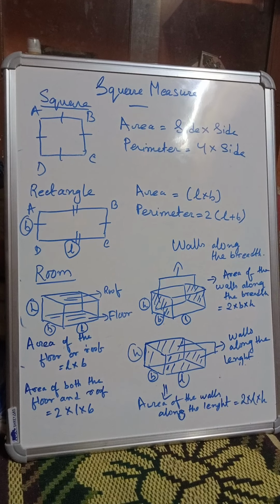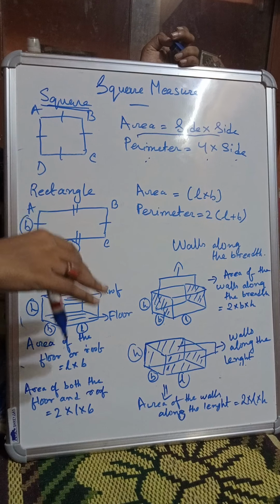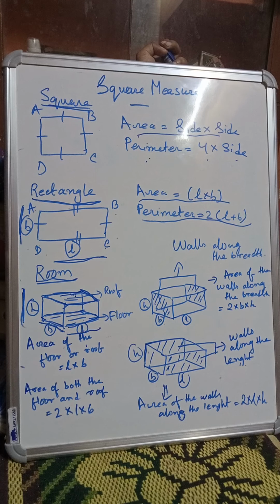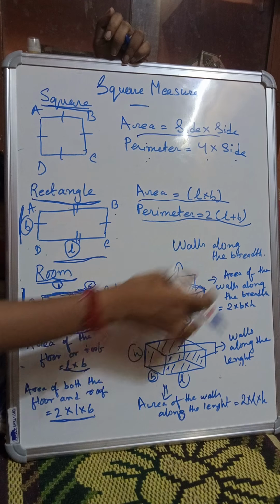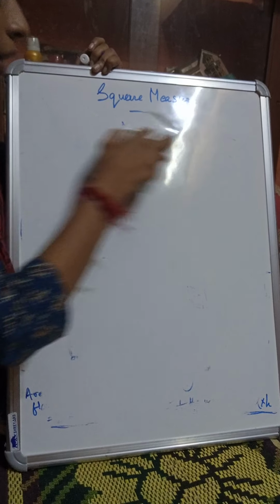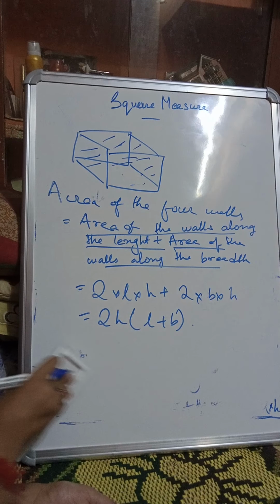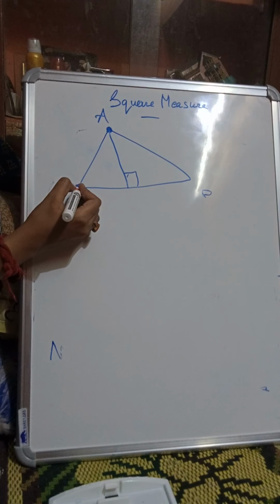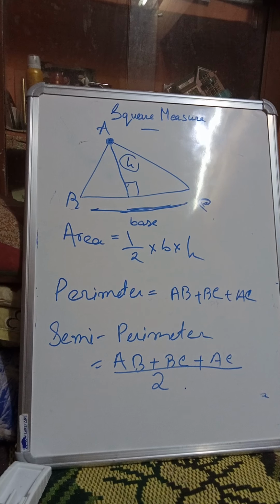Class 7(Square Measure) Part 1 2021